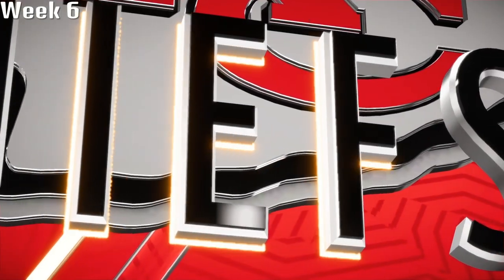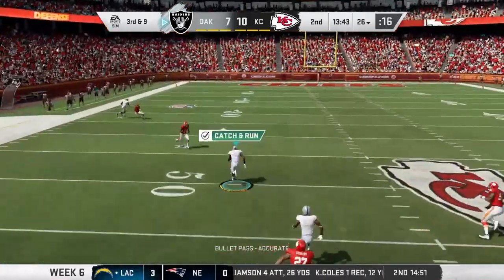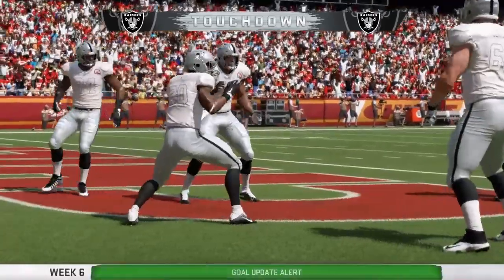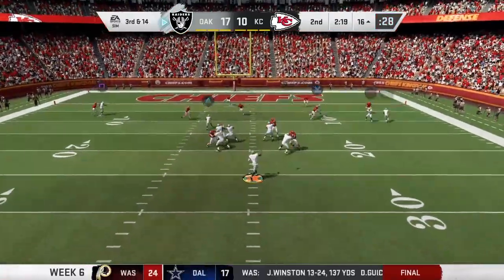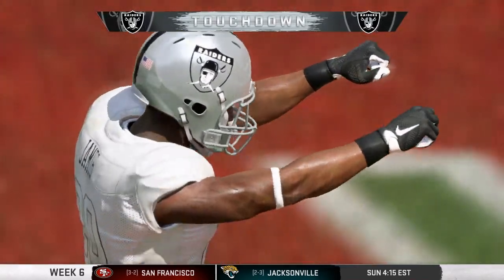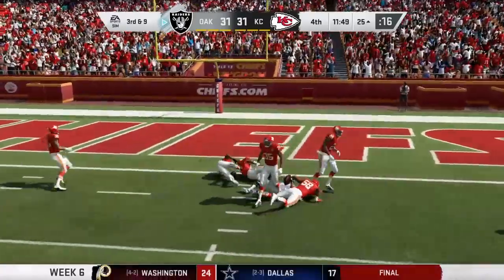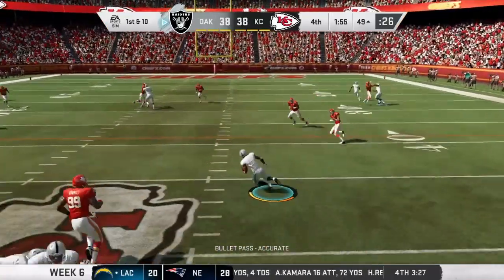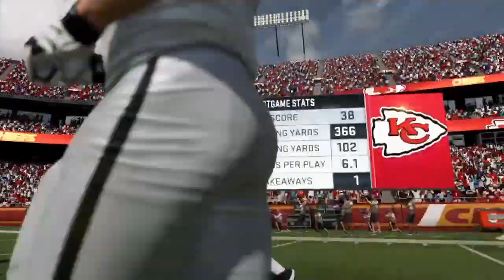Raiders vs. Chiefs Week 6 Jayson George Highlights | NFL 2029 (Madden 20) - Year 11